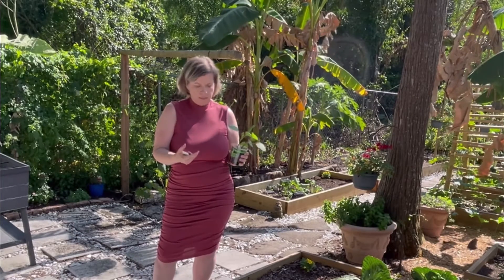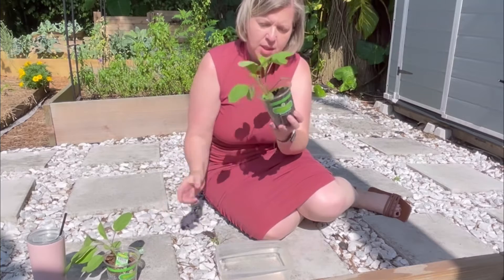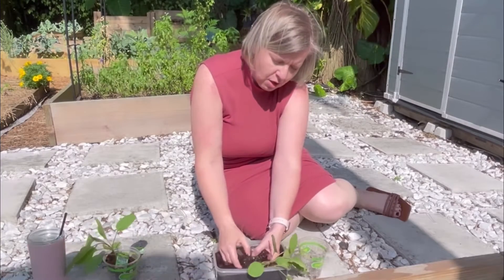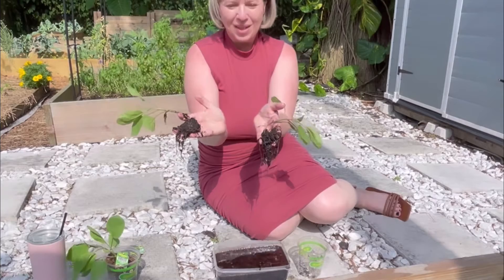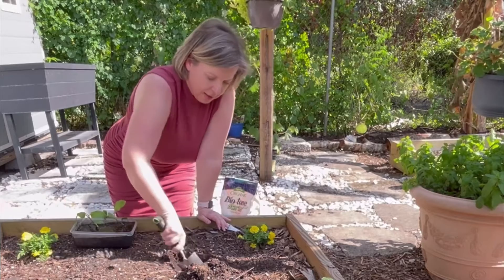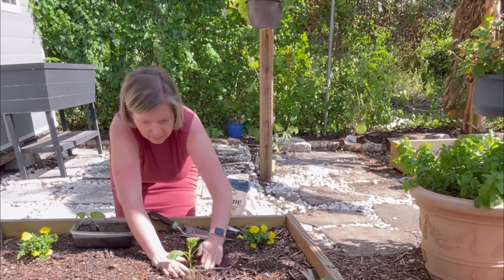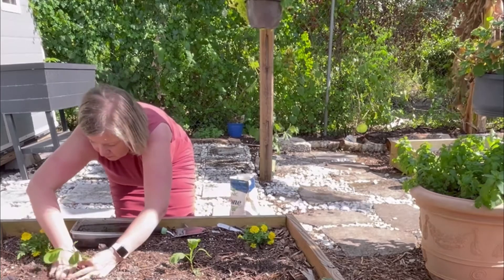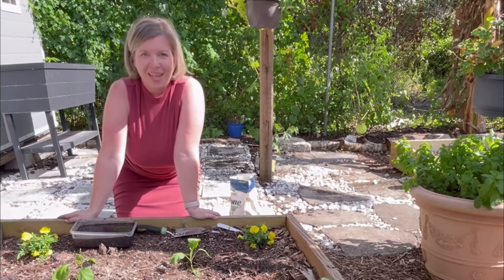Garden on a Budget: Part 1 - save on seedlings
Money Saving Gardening Tip 1: This is a good way to separate seedlings when 2 seeds germinated or you got lucky at the nursery and found a pot with 2 or more seedlings ready for transplanting

My Garden Book for Children